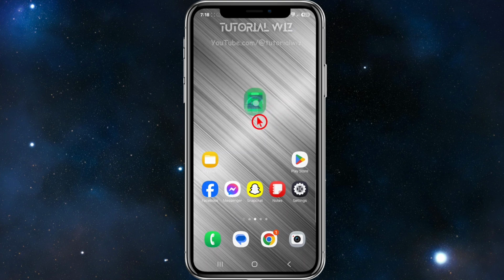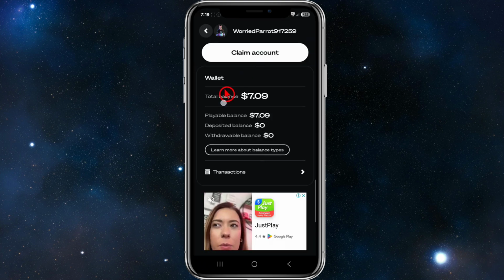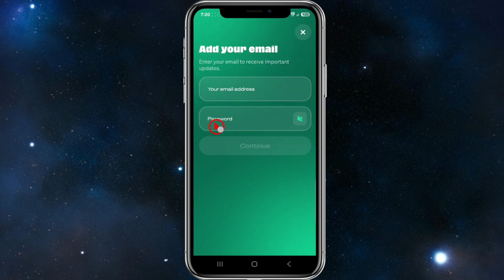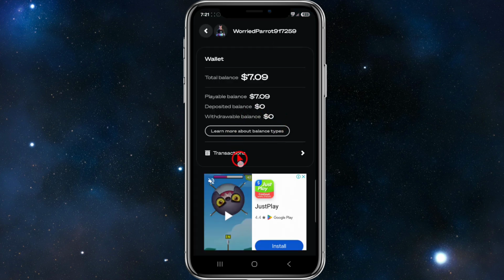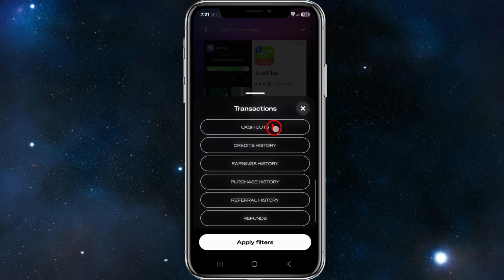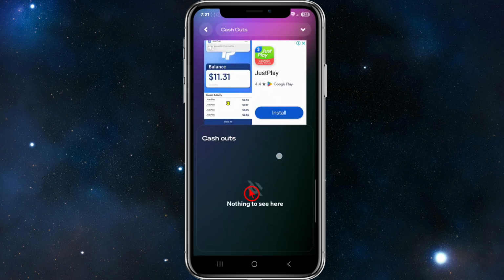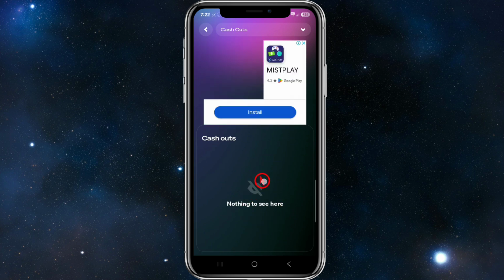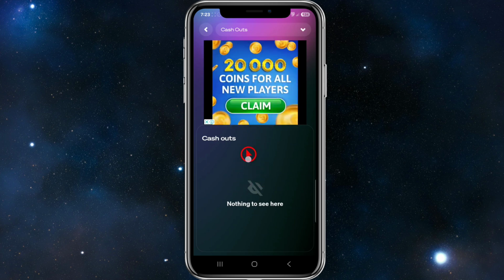How to Withdraw Money from Z League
In this tutorial, we'll show you how to withdraw money from Z League. Whether you've earned rewards from tournaments or referrals, we'll guide you through the step-by-step process to cash out your earnings smoothly.